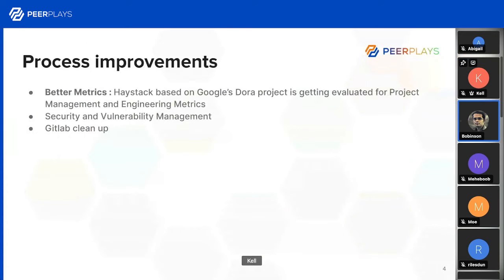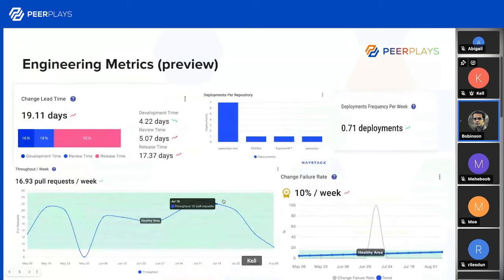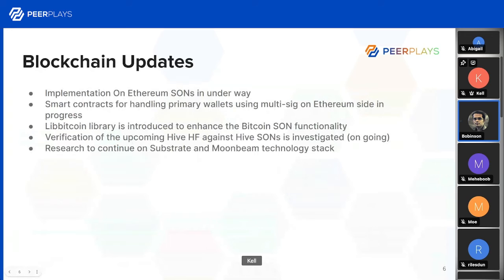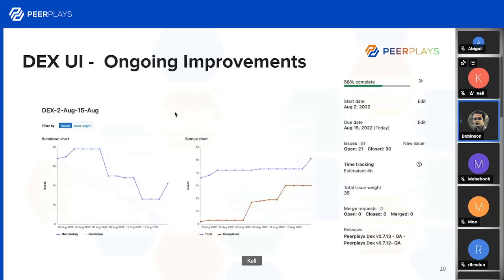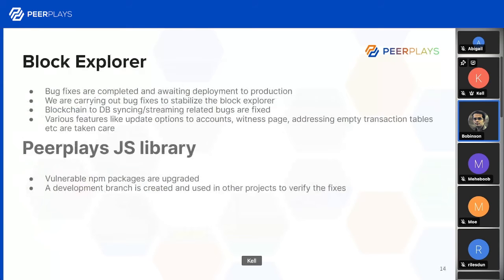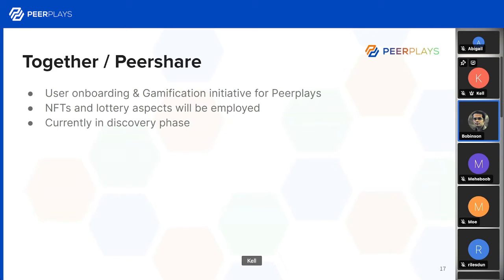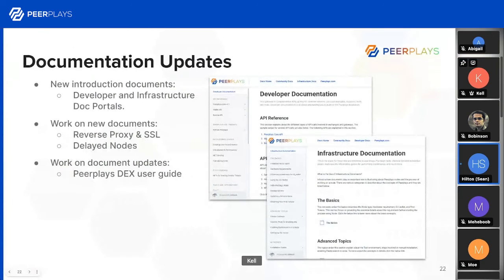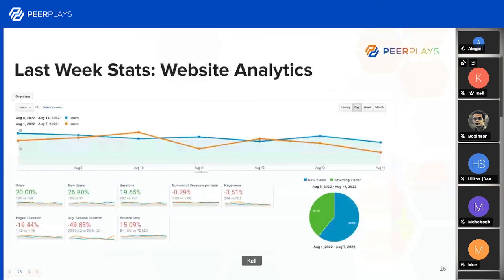Peerplays Weekly Townhall Meeting - August 15, 2022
Peerplays is the first-ever blockchain
Humanizing your experience of crypto.

Join the movement to bring you crypto ecosystems that
understand you, build relationships & maximize your freedom.